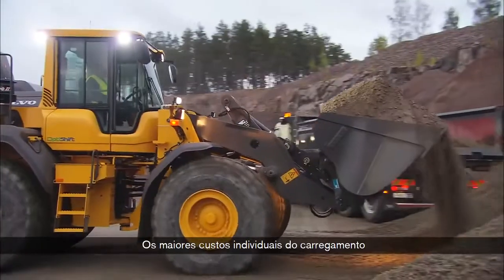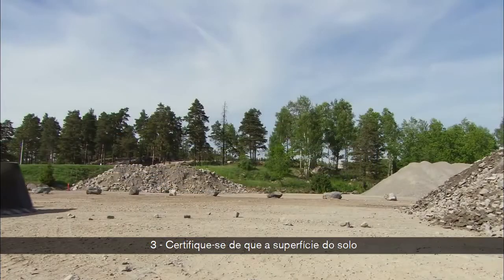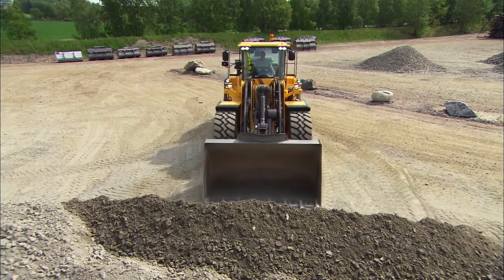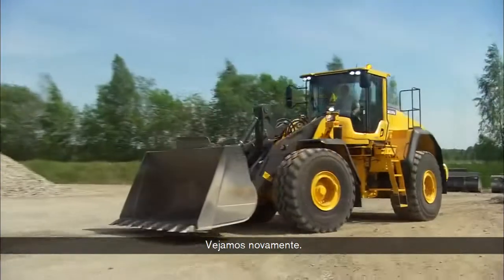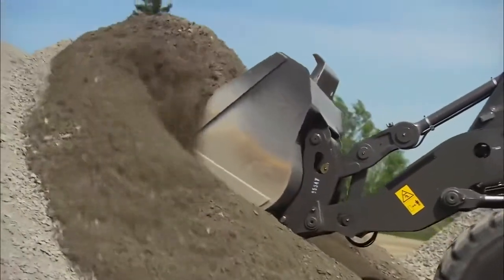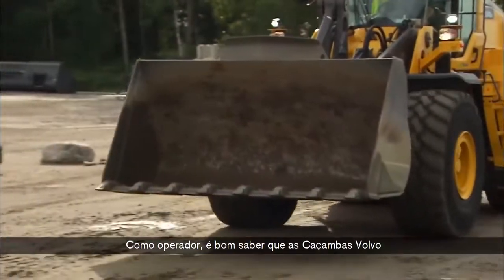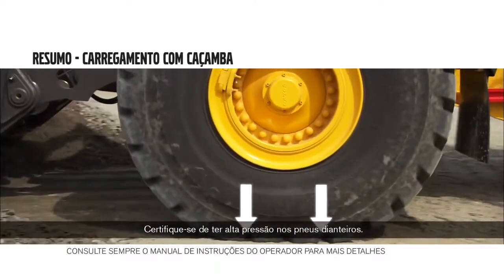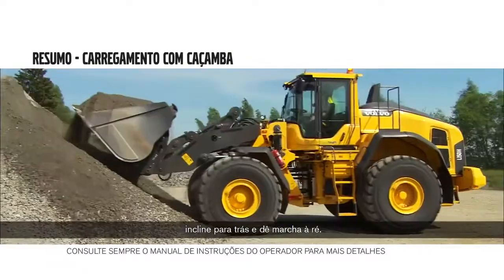Carregadeira Volvo: 4 Segredos para Reduzir Custos e Aumentar a Produção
Os maiores custos no carregamento são combustível e pneus. Mas com a técnica certa, você pode manter os custos baixos e a produção nas alturas. Descubra como!

Neste vídeo, a Volvo Construction Equipment revela 4 dicas essenciais para uma operação de carregamento com caçamba mais eficiente, segura e econômica. Aprenda a técnica correta para penetrar no material, evitar a derrapagem das rodas e usar a potência da sua máquina da melhor forma, reduzindo o desgaste e maximizando seus resultados.

▶️ NAVEGUE PELO VÍDEO:

00:00 - Introdução
 00:31 - Dica 1: Aumente a pressão nas rodas dianteiras
 00:46 - Dica 2: Adapte a rotação do motor
 00:54 - Dica 3: Mantenha a superfície nivelada e limpa
01:05 - Dica 4: Penetração em linha reta
 01:29 - Demonstração da Técnica de Carregamento
02:25 - Dica para Materiais Duros
02:41 - O Segredo das Caçambas Volvo 02:59 - Resumo das Dicas